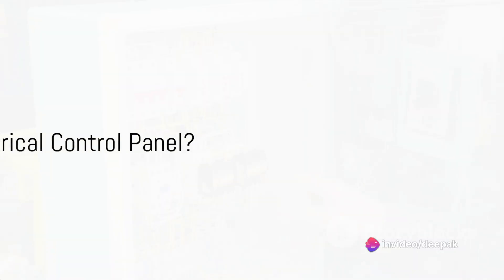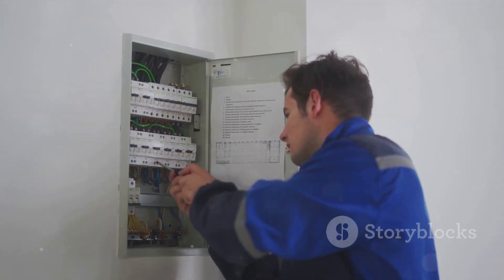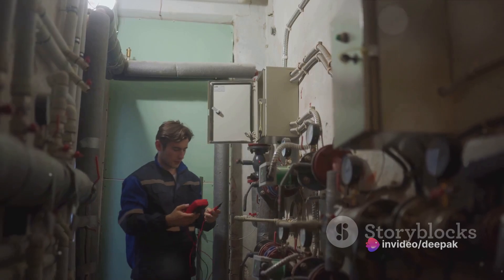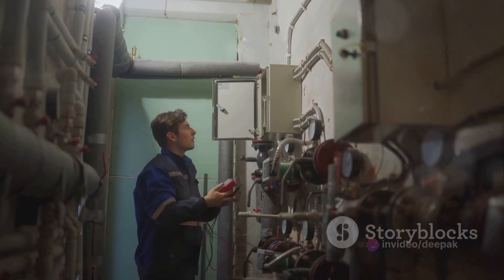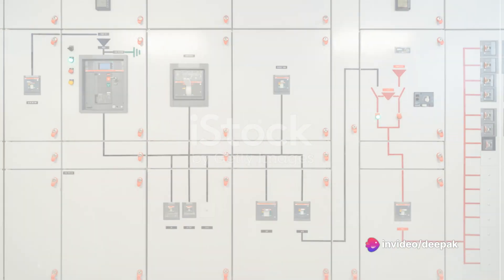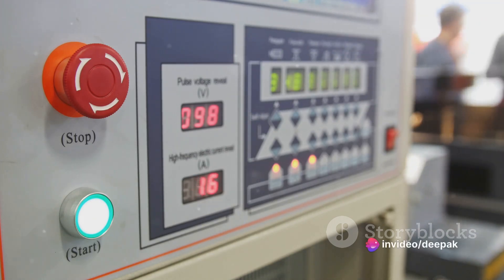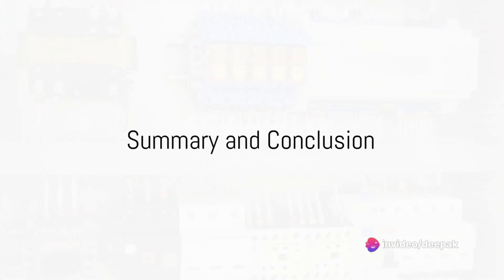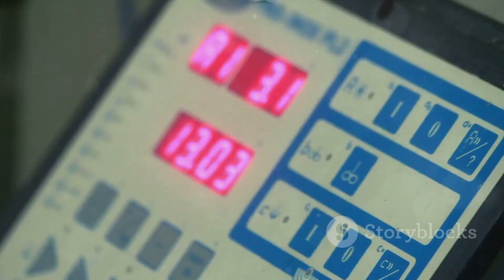Mastering the Electrical Control Panel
In this electrifying video, we take you on a deep dive into the fascinating world of Electrical Control Panels. Join us as we unravel the mysteries and complexities of these crucial devices that power our modern world.

From the basics to advanced concepts, we cover everything you need to know about Electrical Control Panels. Discover the inner workings, components, and applications of these vital systems that keep our industries running smoothly.

With expert insights and real-world examples, we shed light on the functionalities and importance of Electrical Control Panels in various sectors. From manufacturing plants to power grids, these panels are the backbone of electrical infrastructure.

Whether you're an aspiring engineer, an industry professional, or simply curious about the world of electrical systems, this video will leave you enlightened and empowered. Gain a deeper understanding of how Electrical Control Panels operate and how they contribute to the overall efficiency and safety of electrical installations.

Join us on this electrifying journey and become an expert in the field. Let's dive into the electrifying world of Electrical Control Panels together!
See Less

OUTLINE:
00:00:00
Introduction

00:00:17
What is an Electrical Control Panel?

00:00:37
Types of Electrical Control Panels

00:00:49
Main Breaker Panel

00:01:05
Main Lug Panel

00:01:27
Transfer Switches

00:01:41
Importance of Electrical Control Panels

00:01:55